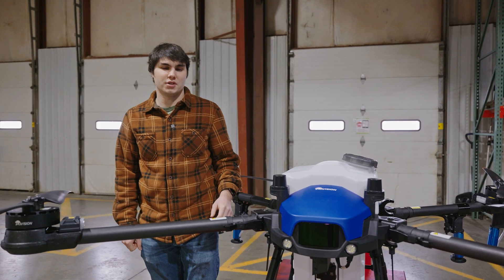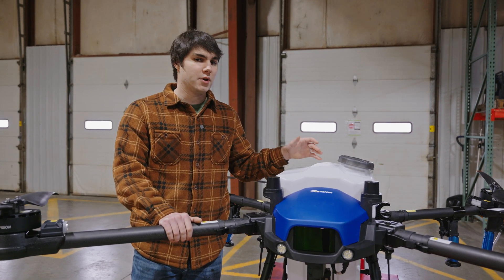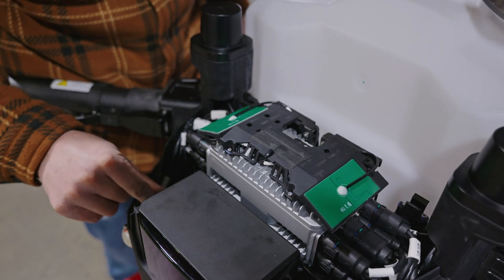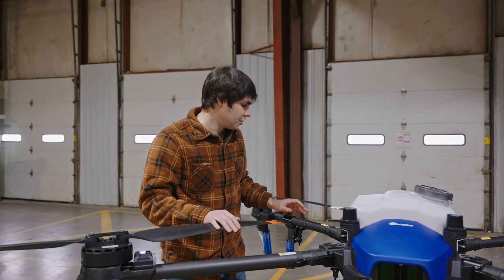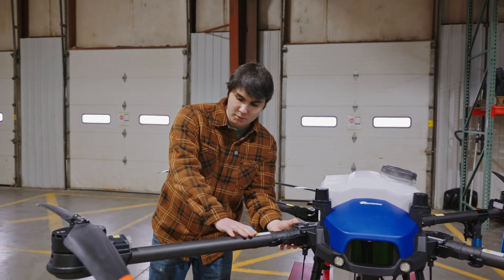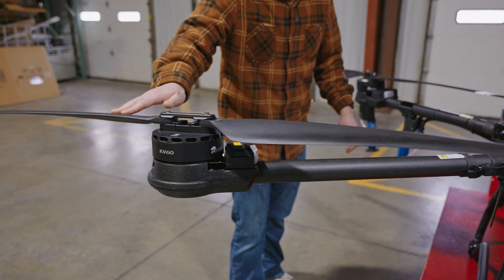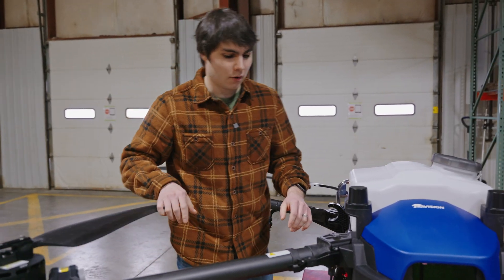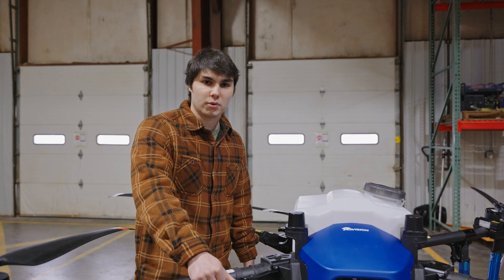Getting Your Drone Ready for the Spray Season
If you have owned a spray season for any length of time, odds are it's been in storage over the winter. What do you need to do to ensure your drone is ready to cover acres? Elijah walks us through the checklist.